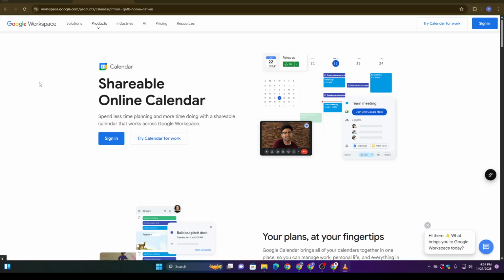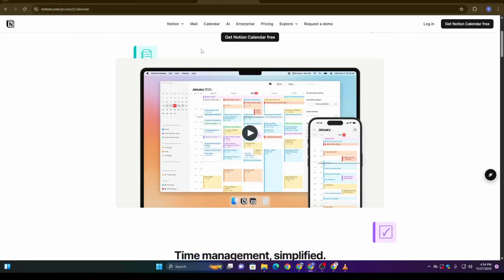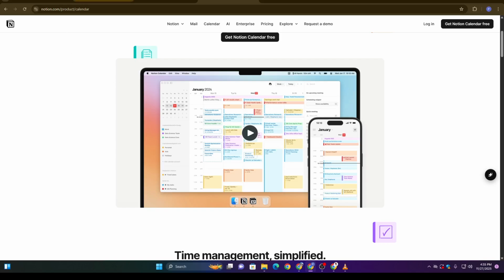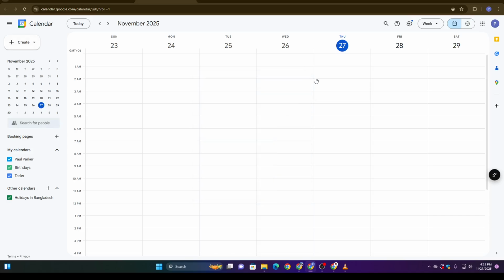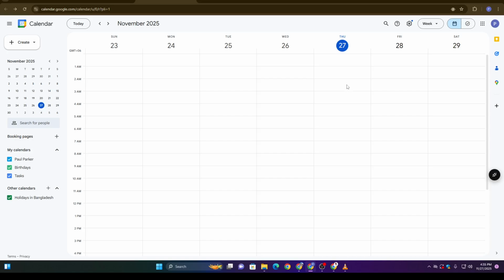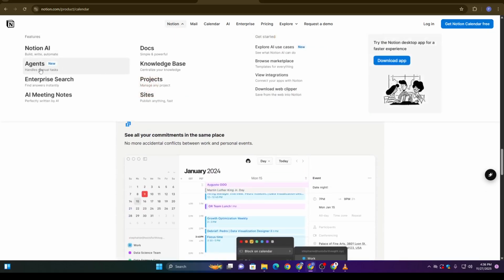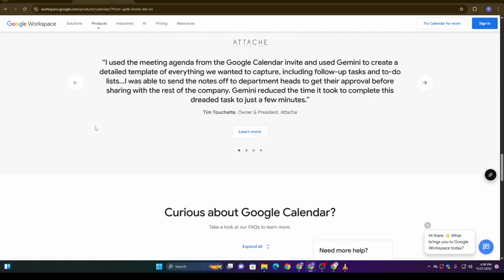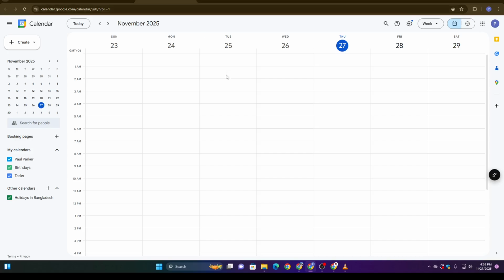Which Calendar Software is Better ? - 2025 | Google Calendar Vs Notion Calendar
Google Calendar Vs Notion Calendar
In this video, we compare Google Calendar vs Notion Calendar to help you decide which tool best fits your scheduling and productivity needs. We'll explore the features, ease of use, integration options, and customization capabilities of both calendars, so you can find the perfect solution for managing your time effectively. Whether you want a simple event planner or a powerful all-in-one workspace, this comparison covers everything you need to know about Google Calendar and Notion Calendar.